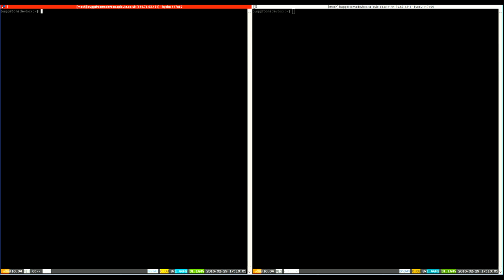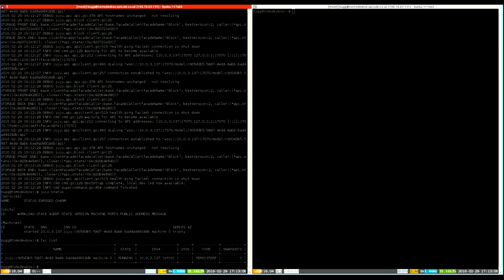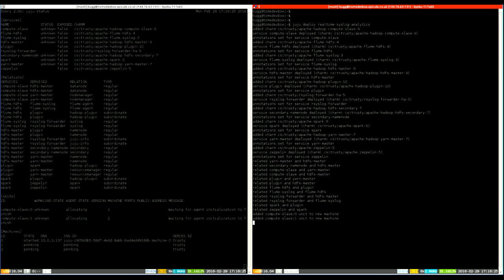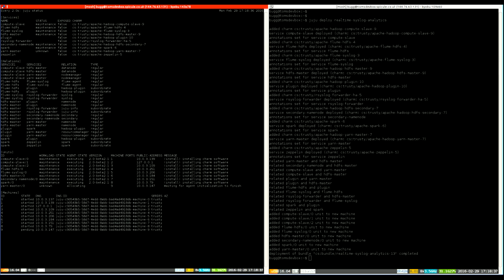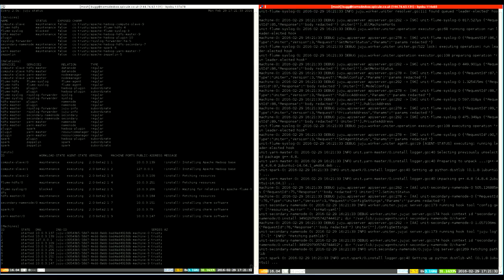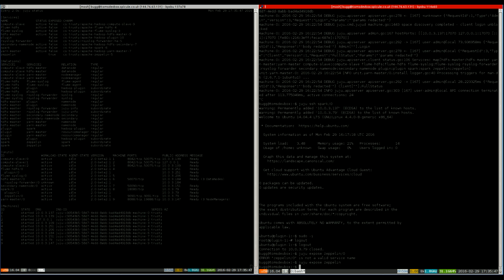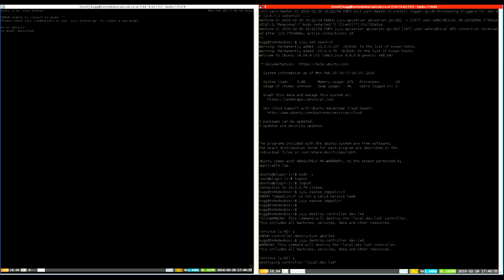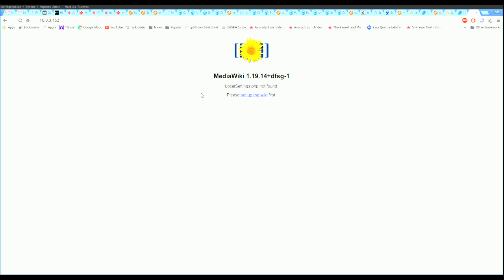Juju 2.0 & LXD container based development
This is possibly the coolest thing to happen in the development armoury in a while. Take a look at how Juju 2.0 and LXD containers make standing up a test Apache Hadoop cluster and tear it down to develop against a piece of cake.

(Apologies for the shoddy editing and commentary)

For the inspiration behind this video please check Jorge Castro's blog post